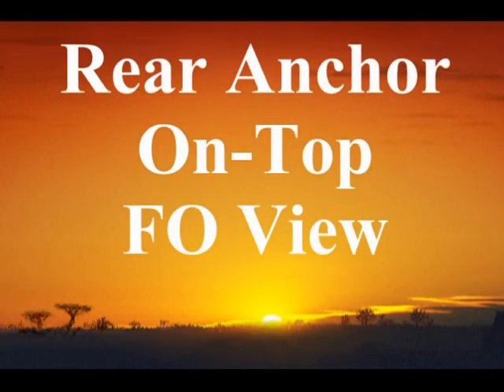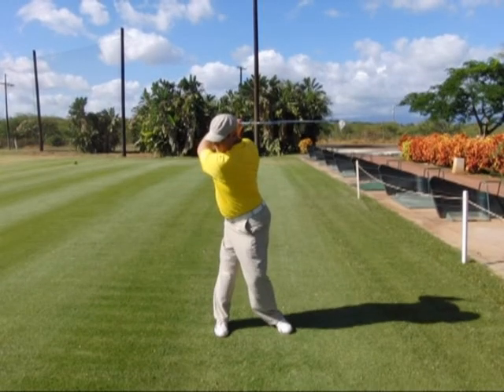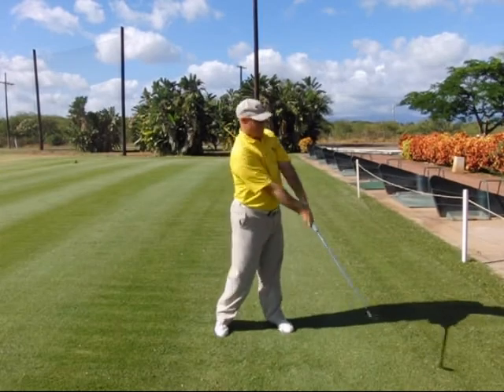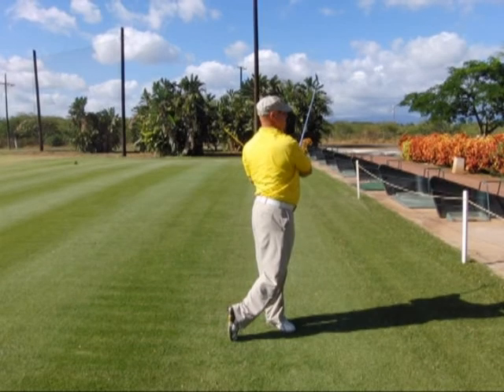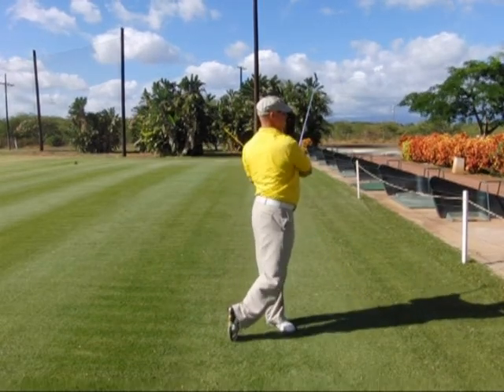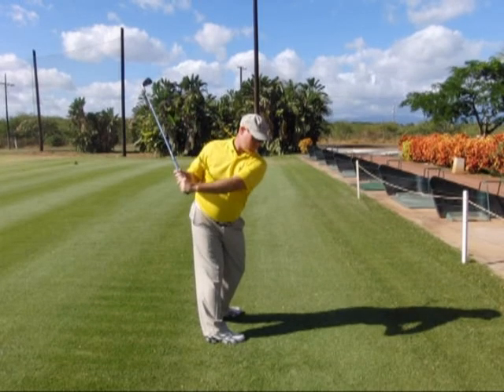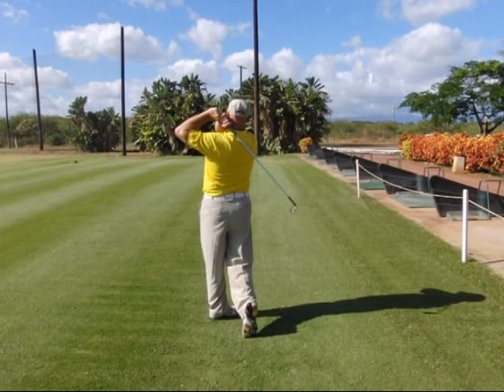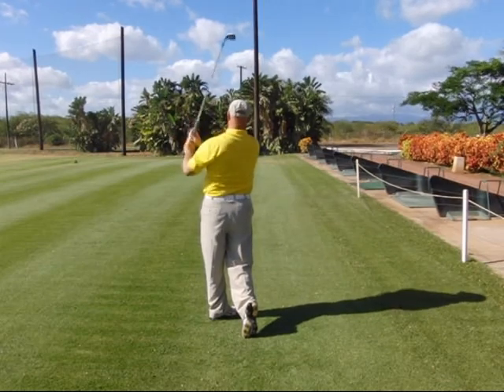Basic Training Swing - Rear Anchor On-Top.mpg